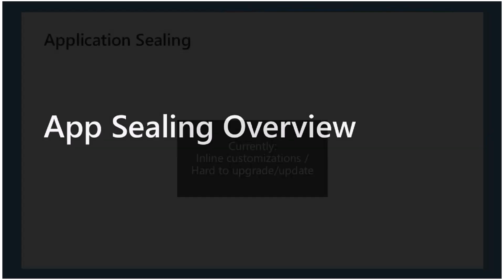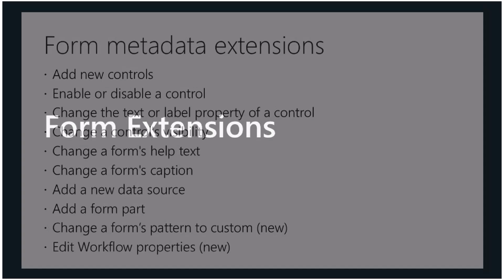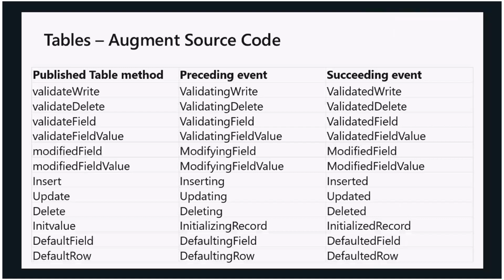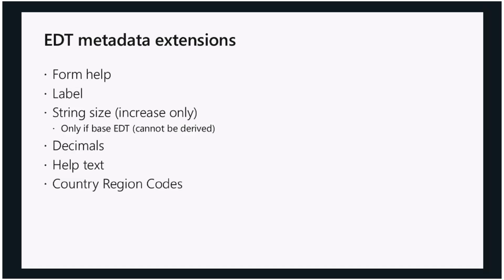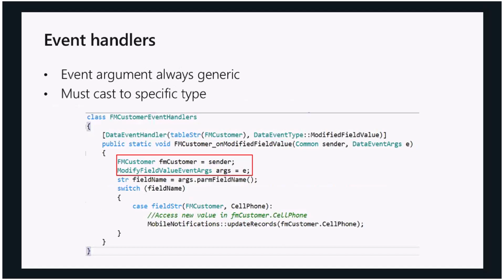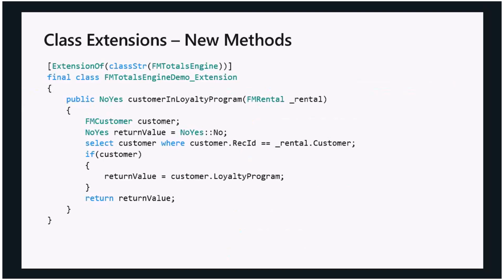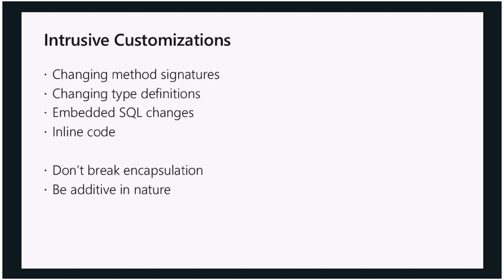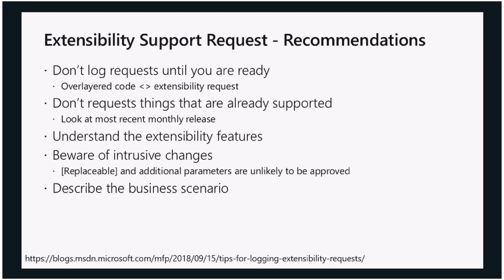Dynamics 365 Finance and Operations Extensibility Tech Talk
This Tech Talk  provides an overview and update on Microsoft's extensibility plans.  We will discuss in detail the various ways of extending a solution, looking deep into the metadata extensibility features as well as the ability to augment and extend code, including via the powerful Chain of Command feature.​